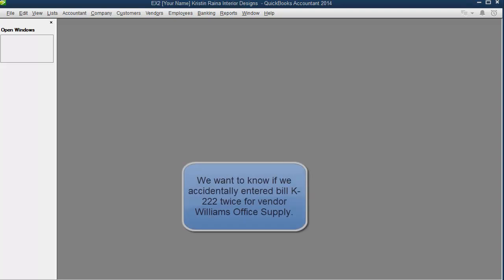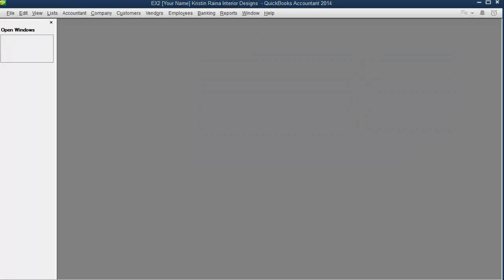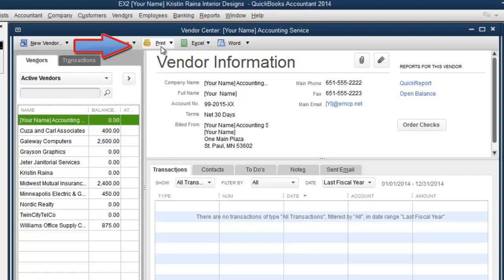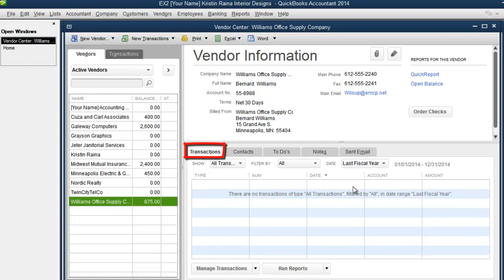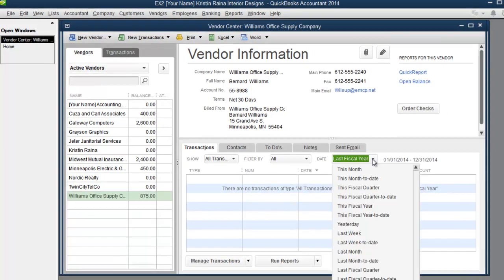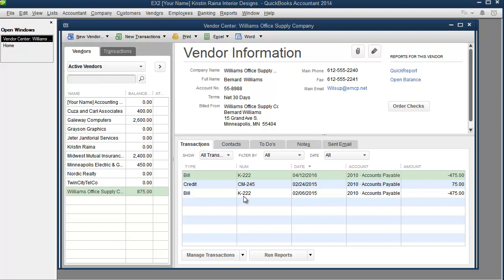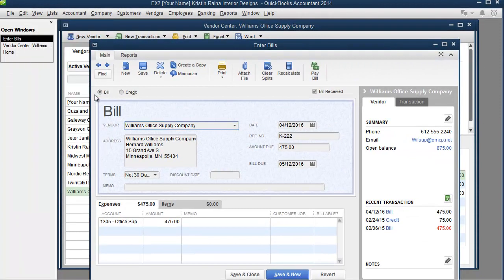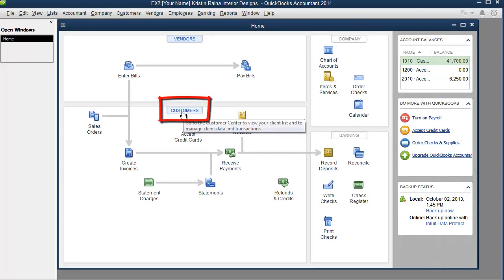View All Transactions for a Vendor (or Customer)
How to view all transactions for a particular vendor or customer in QuickBooks